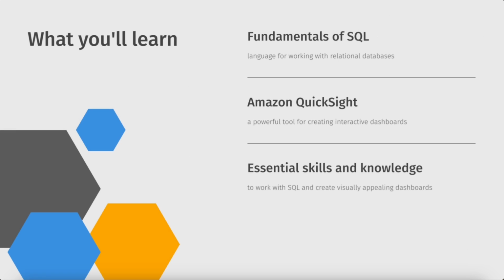Introduction: SQL Fundamentals and Amazon QuickSight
🎉 Are you ready to embark on an incredible journey into the world of data analysis and visualization? 📊✨ In this welcome video, we'll introduce you to our exciting course, "SQL Fundamentals and Amazon QuickSight for Beginners." 🚀

Whether you're new to SQL or just starting your data exploration, this course is the perfect place to begin. We'll guide you through the basics of SQL and show you how to leverage Amazon QuickSight to create stunning, interactive dashboards. 📈💻

Let's dive into the power of data together and unlock endless possibilities for your career and beyond! 🌟 See you in the course! 😊